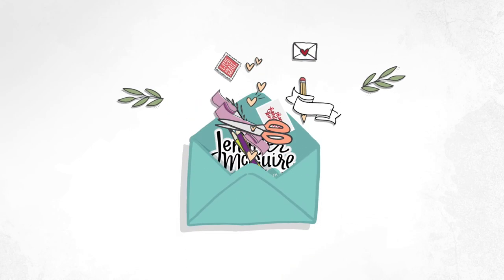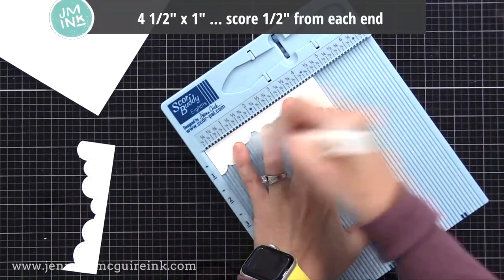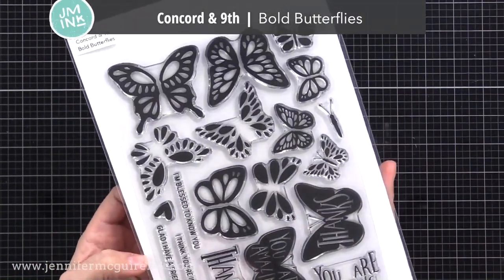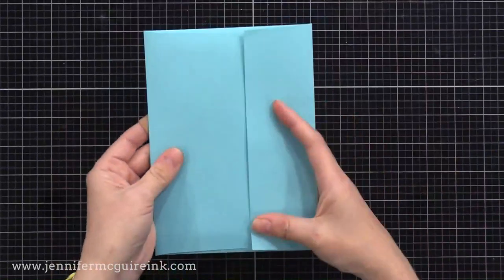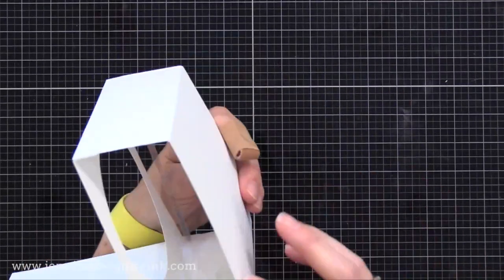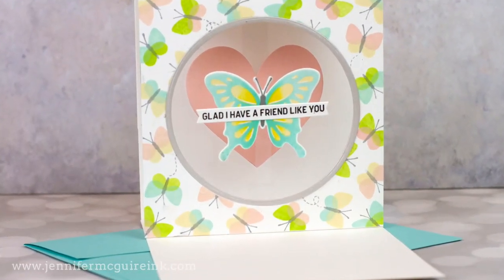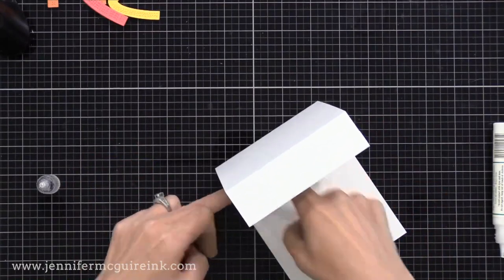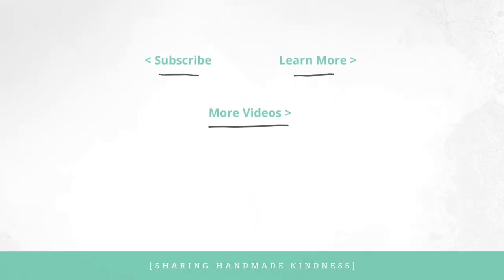New Display Frame Cards - No Specialty Dies Needed!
How to create a pop-up frame card... great to put on display.

SUPPLIES

• Neenah Classic Classic Solar White 110lb Cardstock

Thank you for your support of my videos! I work diligently to bring you the best information I can. All products were personally purchased... except the C&9 products which were received from the company with no expectation. (Head here for more details This video was NOT sponsored or paid and I did it only because I wanted to. The information provided in this video is based on my own personal experience. I am not an expert nor do I work for these companies. I just am sharing what *I* like.

FIND ME